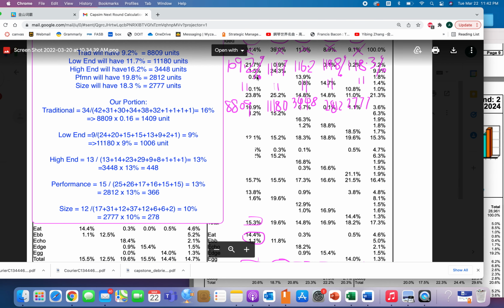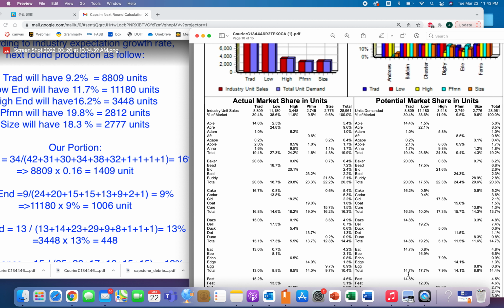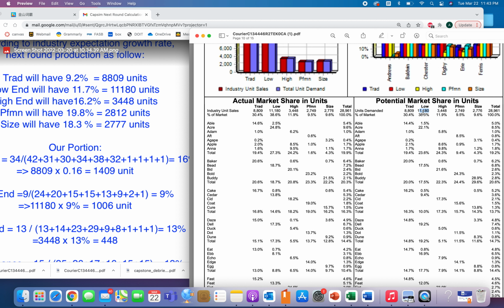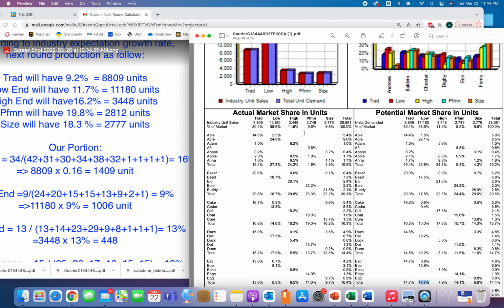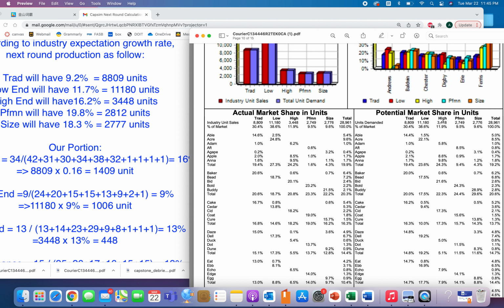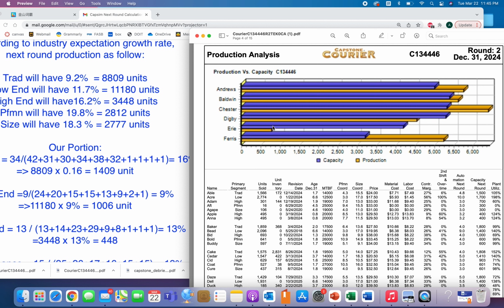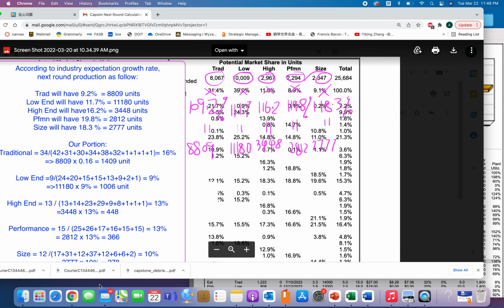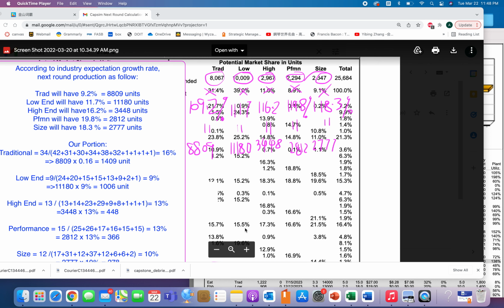general knowledge of our strategy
Capsim lower production level and lower cost